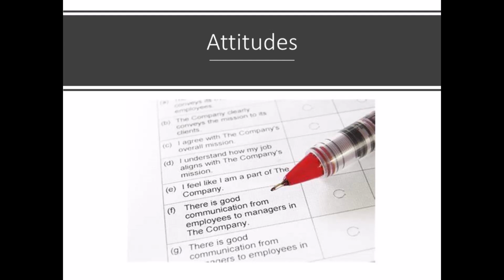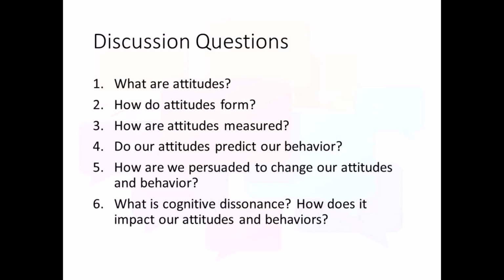Attitudes Lecture Agenda - Social Psychology Lecture 6.1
📌 Topics Covered:
This video provides a brief overview of Lecture 6.